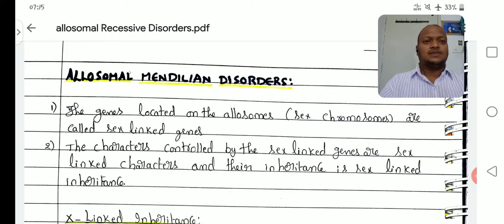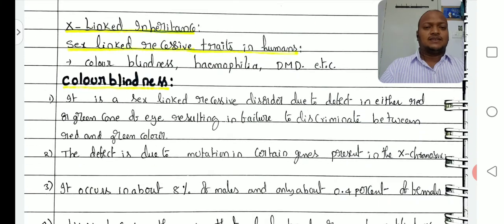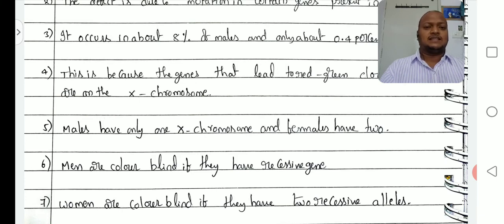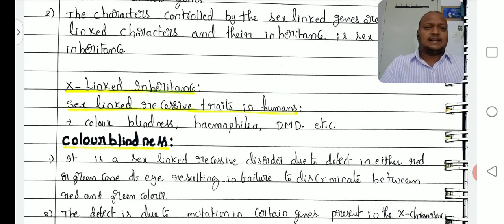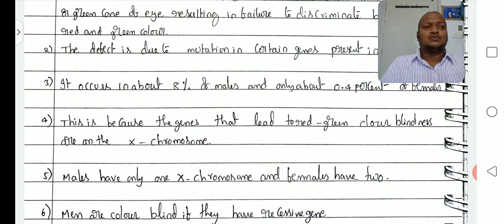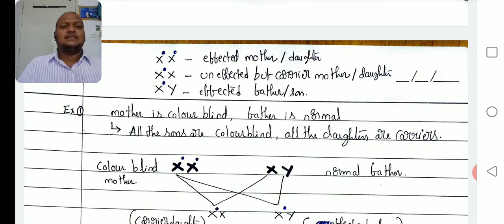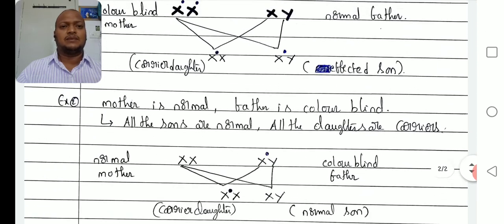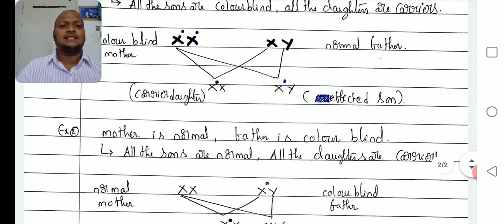Allosomal Mendilian Disorders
Genetics - Allosomal Mendilian Didorders